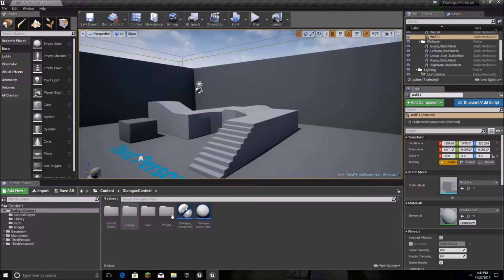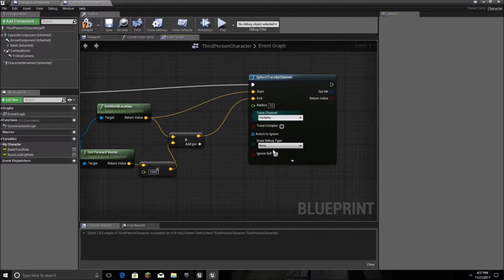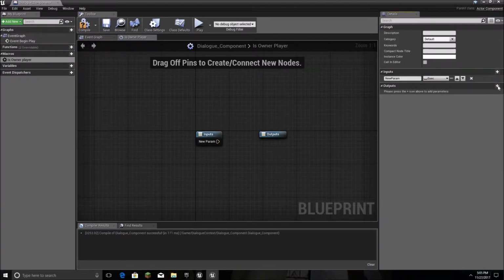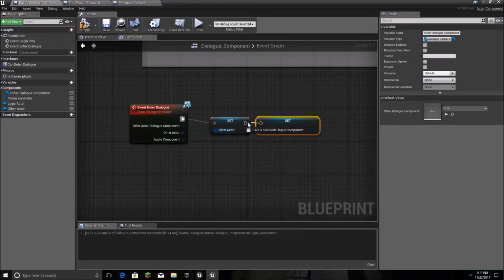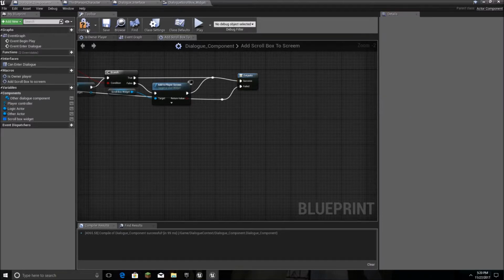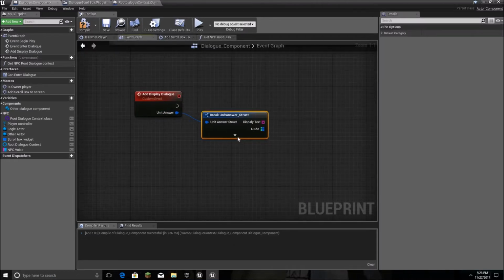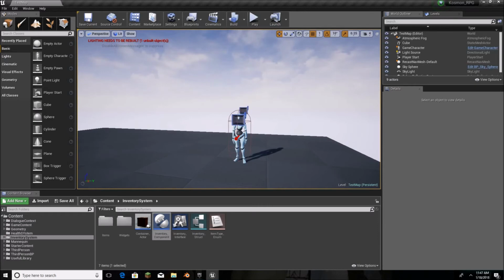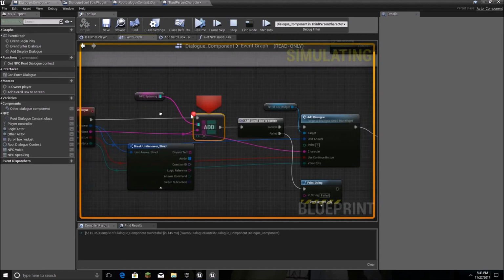Dialogue system Part 2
Part 2
Overview and things done/added:
Setting up sphere trace in third person character
Interface set up
Dialogue component begin play
Creating main dialogue widgets
First function in Dialogue component